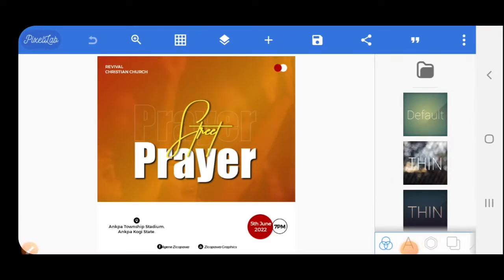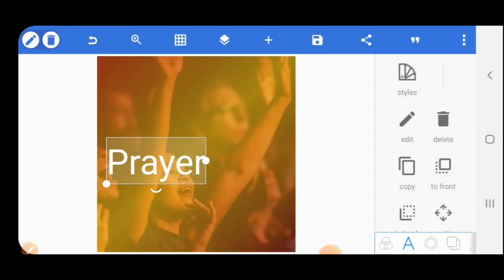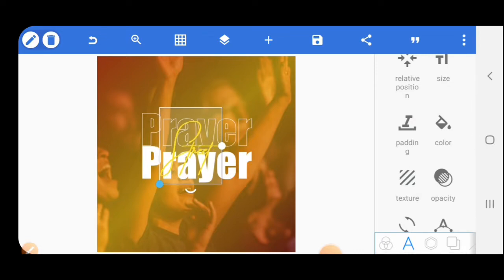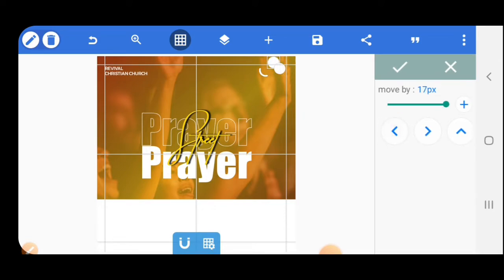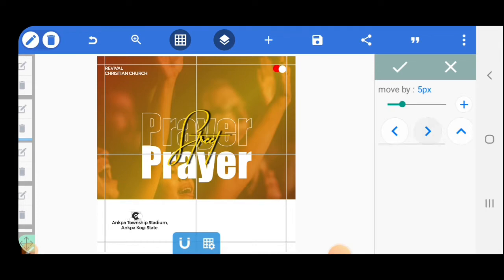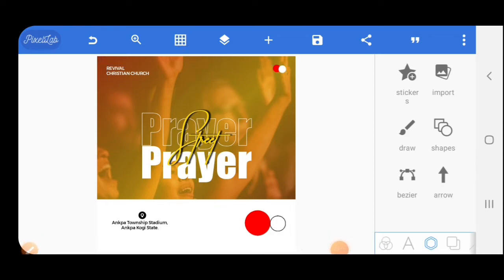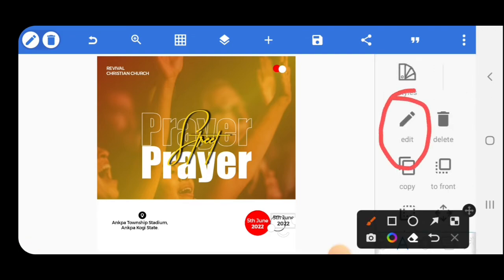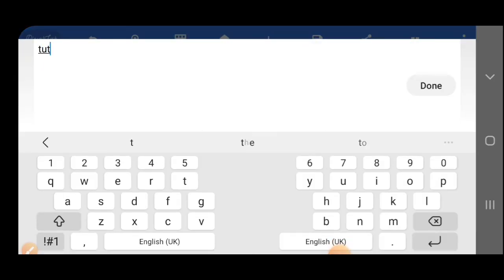Church Prayer Flyer Design || Pixellab Design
Learn how Design simple Church Flyer using your smartphone with pixellab.

Link to all the resources used in the Design is available below for download